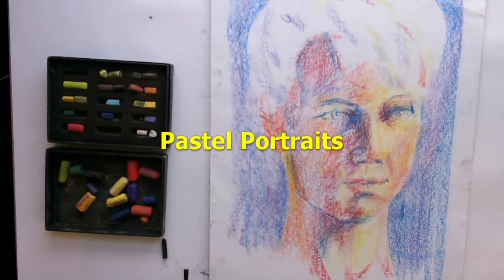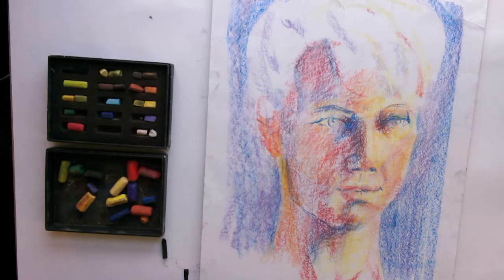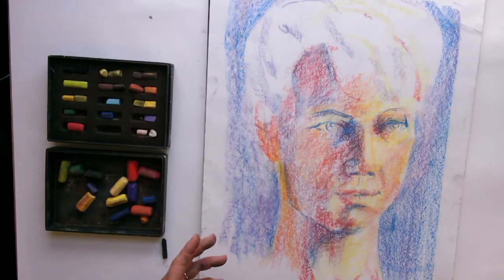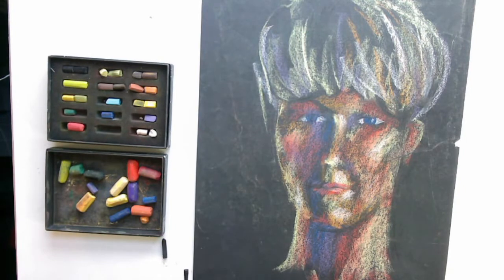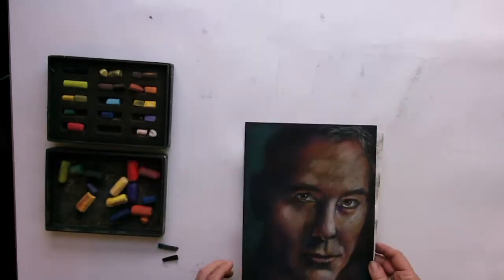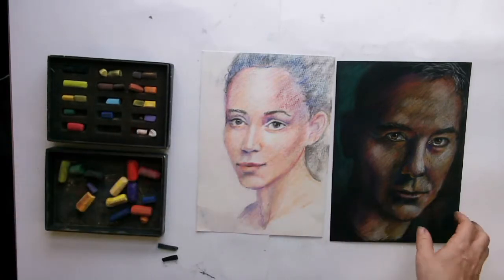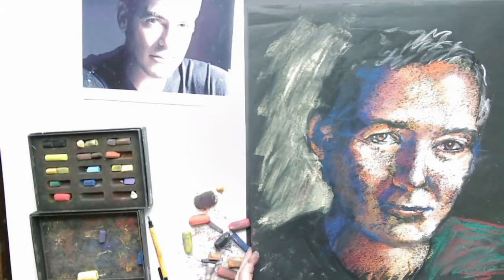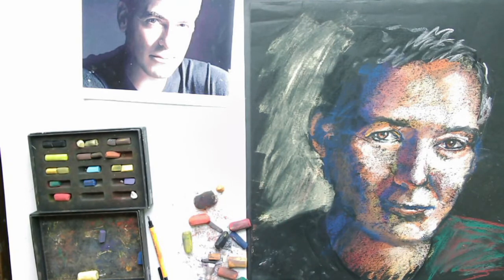Pastel Portraits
Be bold with colour in pastel portraits by using a limited palette of only  primary and secondary colours.